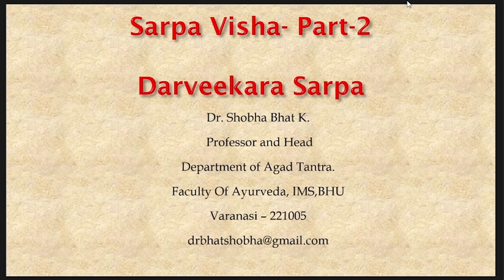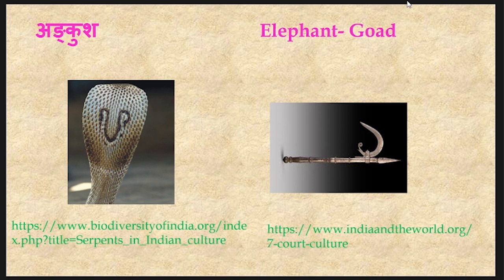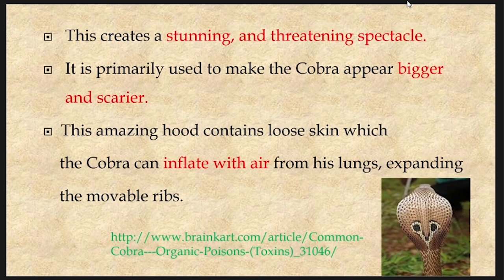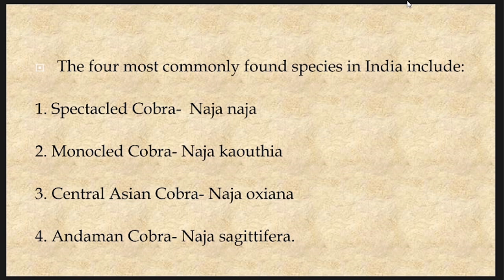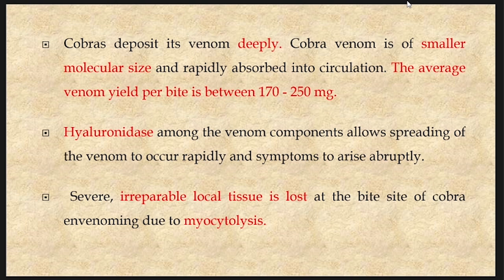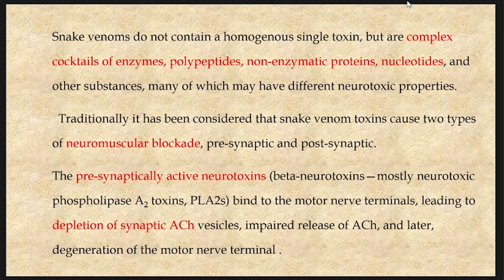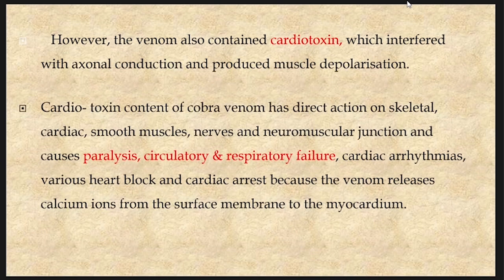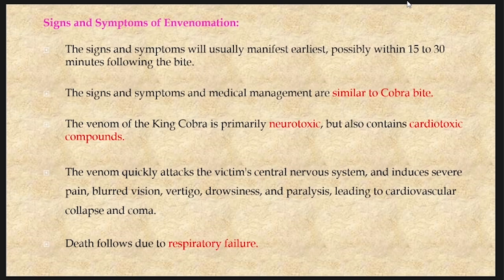Lecture on "SARPA VISHA" Part-2 By- Dr. Shobha Bhat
Lecture on "SARPA VISHA" Part-2 By- Dr. Shobha B